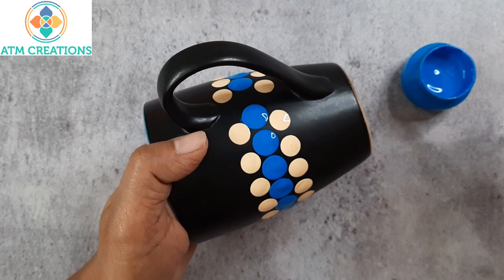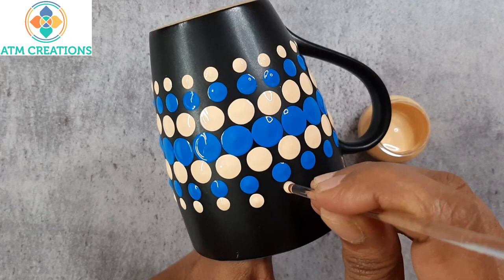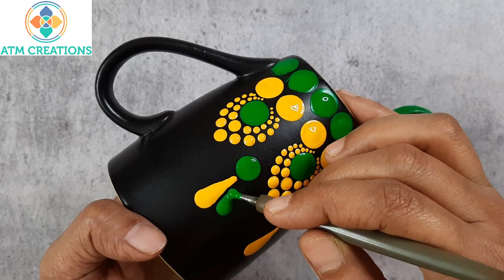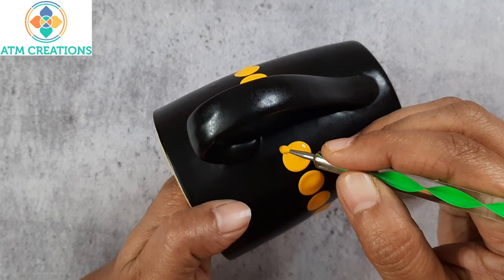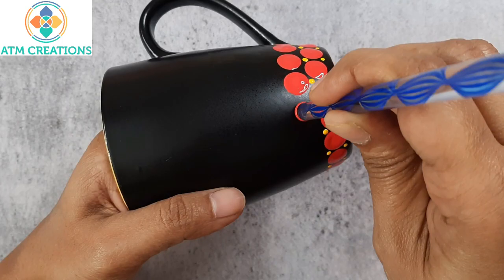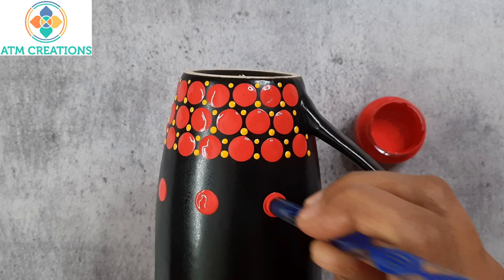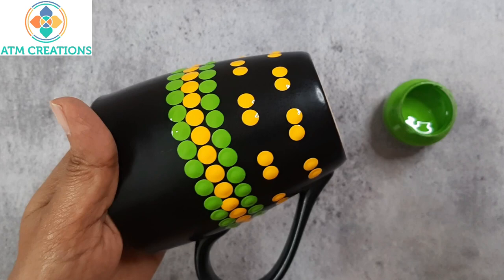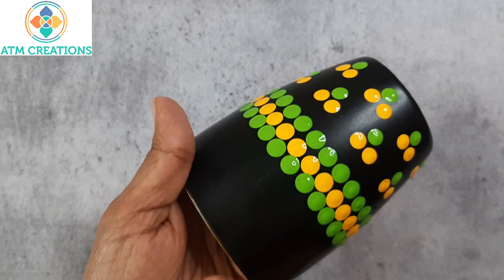Dot painting on coffee mug | #4 | Dot mandala | (2022) | ATM Creations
This is a video on "Dot painting on coffee mug". This is a video for dot mandala too.

Created on a 250 ml ceramic coffee mug.